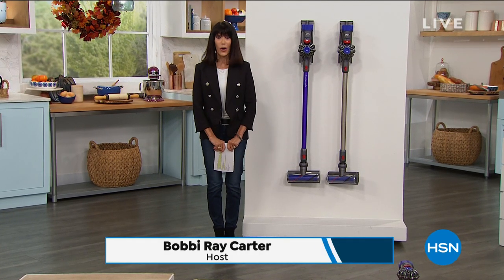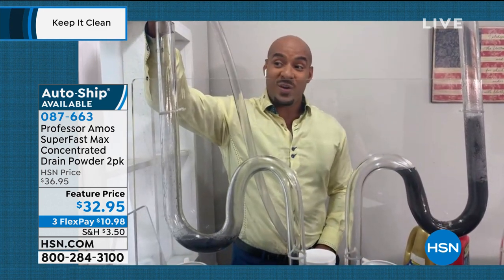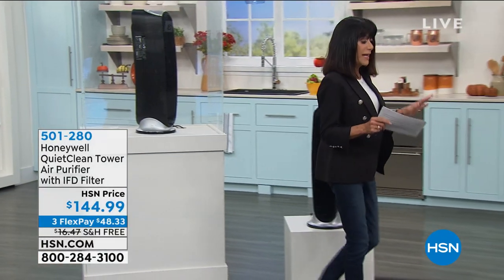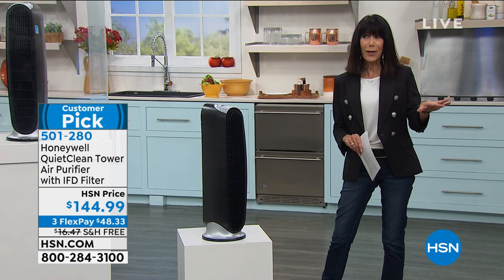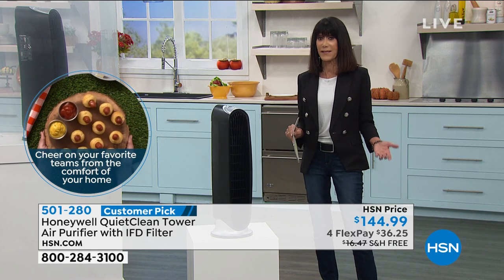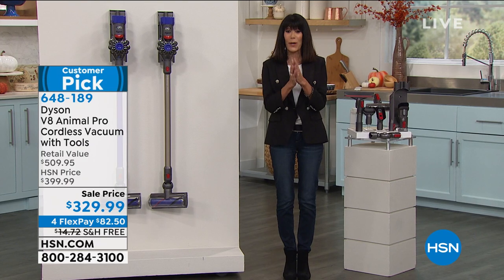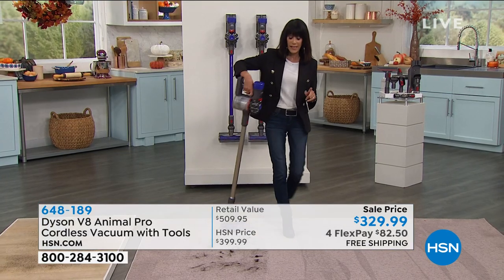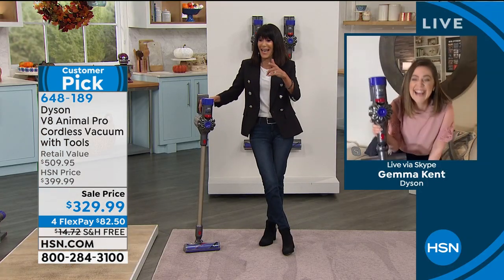HSN | Keep It Clean featuring Dyson 09.13.2020 - 03 PM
Discover innovative cleaning products for the home featuring Dyson, known for making life easier.